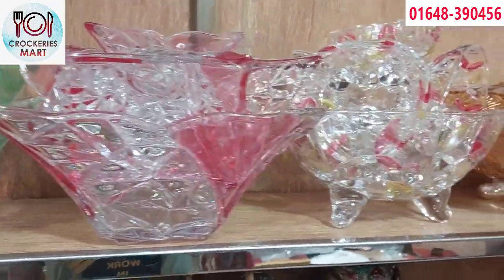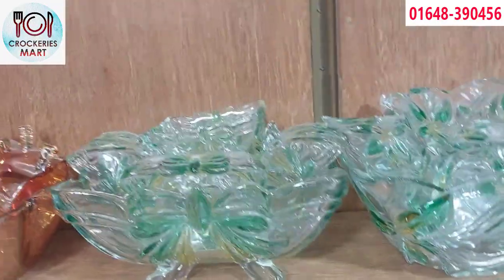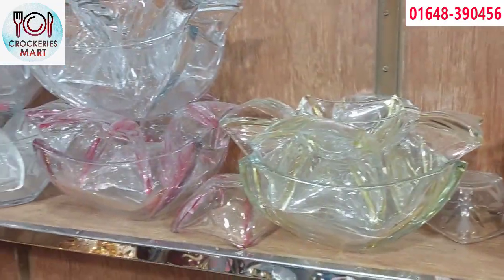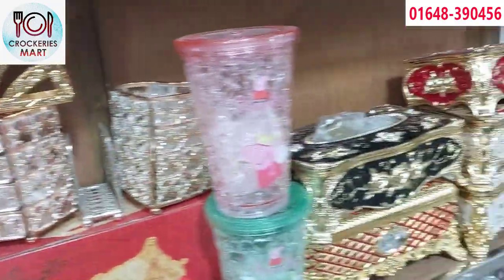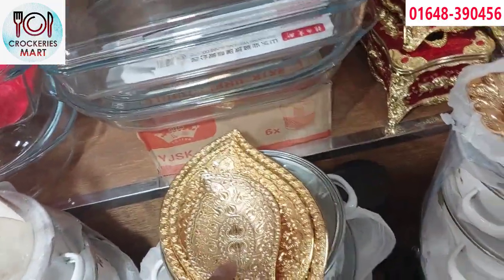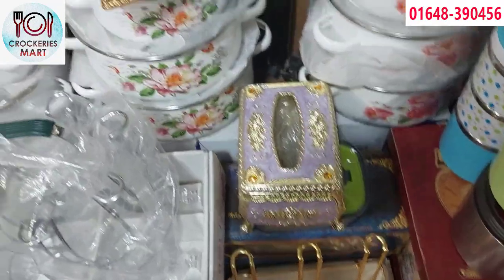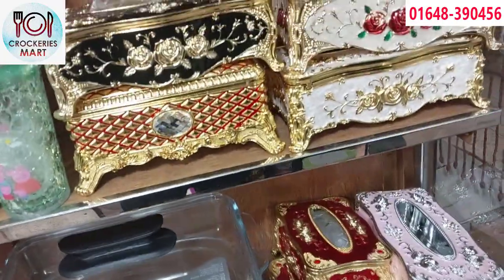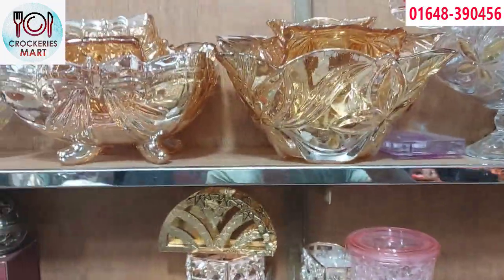ঘরের রাজকীও সব জিনিস কিনুন পাইকারি দামে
Crockeries mart
ক্রোকারিজ  মার্ট  অনলাইন শপ এ যে কোনো কেনাকাটায়    আপনাকে স্বাগতম   ।  🚴🚴
 ।   আমাদের এখানে পাবেন ✅ব্লেন্ডার মেশিন,এগ বিটার,ডিনার সেট,নন ইস্টিক এর সকল আইটেম,প্রেসার কুকার, পাইকারী দামে পাওয়া যায়..অর্ডার করতে আজই আমাদের এখানে ইনবক্স করুন অথবা কল করুন
☎০১৬৪৮ ৩৯০৪৫৬
☎০১৯৭৮ ৩৯০৪৫৬
ঢাকার ভিতরে ক্যাশ ওন ডেলিভারি ।
ঢাকার বাহিরে এডভান্স   ডেলিভারি  চার্জ  পেমেন্ট